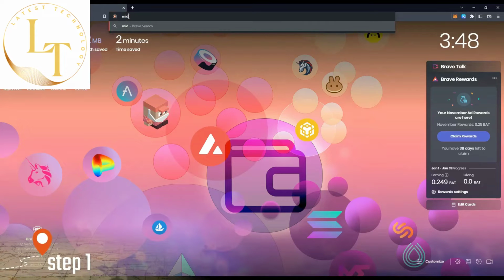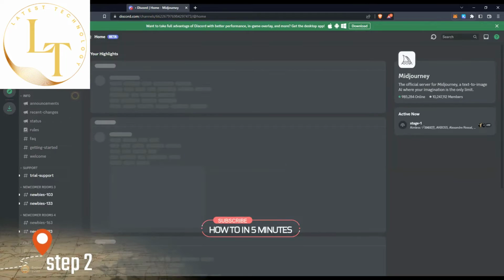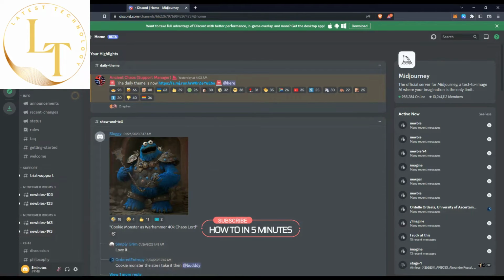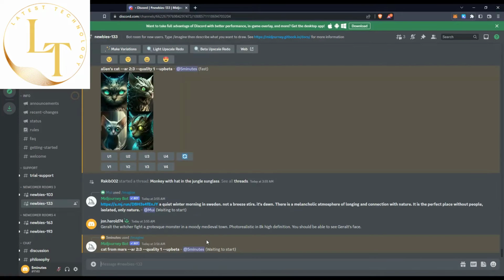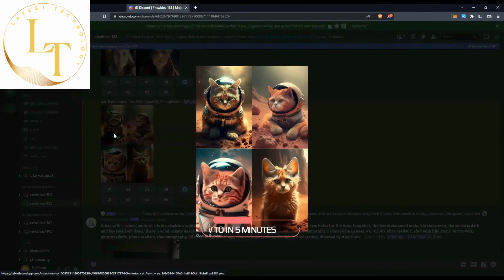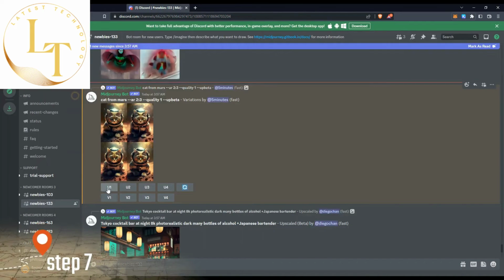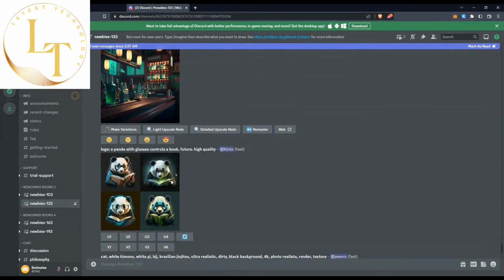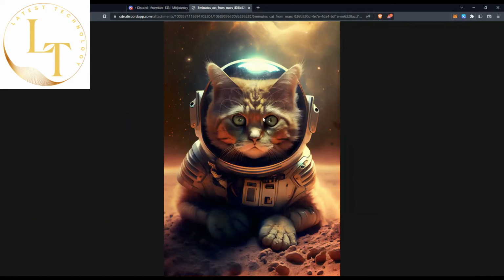How to Create Image with AI and Midjourneys, Unlimited Free Image Generations!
In this guide, we'll teach you how to create an image with AI using Midjourney's free generator. After learning this, you'll be able to create high-quality images with ease!

Whether you're a photographer new to AI or an experienced user, this guide will teach you everything you need to know to create beautiful images with AI. With Midjourney's free generator, you'll be able to create amazing images in no time at all!

The Complete Beginner's Guide: How to Create Image with AI and Midjourney's Free Generator

How to create an image with AI ( Step by Step Guide ).
Here is a basic example : /imagine prompt cat from mars --ar 2:3 --quality 1 --upbeat

Do you want to make breathtaking images with AI? Here's your complete guide to creating stunning visuals with Midjourney's free image generator. We'll introduce you to the basics of using AI to create images and provide you with 8 easy steps to get started. With this guide, you'll be a pro in no time!

Artificial intelligence has made it possible for anyone to create unique and compelling images with minimal effort. If you're interested in experimenting with AI-generated images, here's a step-by-step guide on how to generate your first AI-generated image.

Go to Midjourney.com, select Join the Beta, or go directly to the Midjourney Discord.

Before joining the Midjourney Discord server, you must have a Discord login.

Step 2: Find a Newbies Channel
You can generate images with the Midjourney Bot on any server that has invited the Bot. Look for instructions on your server on where to use the Bot.

Step 3: Learn Basic Command
Interact with the Midjourney Bot on Discord using a Command. Commands are used to create images, change default settings, monitor user info, and perform other helpful tasks.

Here is a simple command structure : /imagine prompt + "your description" + Aspect Ratio + Quality + Upscaler

Step 4: Run your first command
Here is a basic example : /imagine prompt cat from mars --ar 2:3 --quality 1 --upbeta

The Midjourney Bot takes about a minute to generate four options.

Step 5: Reroll if needed
Click the Re-roll button to rerun a job. In this case, it would rerun the original prompt producing a new grid of images

Step 6: Make Variations
Click V1/V2/V3/4 Button to Create a variation of the upscaled image and generate a new grid of four options. Choose the best variation for you.

Step 7: Upscale Image
Click U Buttons or Upscale Buttons to upscale an image generating a larger version of the selected image and adding more details.

Step 8: Save Your Image
Click on the image to open it to full size, and then right-click and choose Save image

Congratulations, you have just generated your first AI-generated image! In the next video, I will teach you how to improve your images

How to Create Image with AI: Midjourney Free Generator

Step-by-Step Video Details :

00:00 Opening Video
00:17 Step 1: Join Midjourney Discord
00:57 Step 1: Find a Newbies Channel
01:08 Step 3: Learn Basic Command
01:23 Step 4: Run your first command
01:55 Step 5: Reroll if needed
02:06 Step 6: Make Variations
02:32 Step 7: Upscale Image
03:16 Step 8: Save Your Image